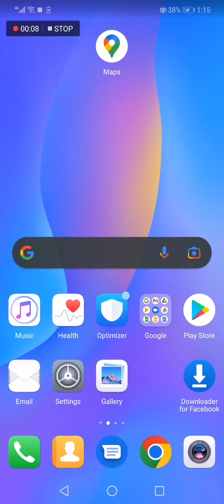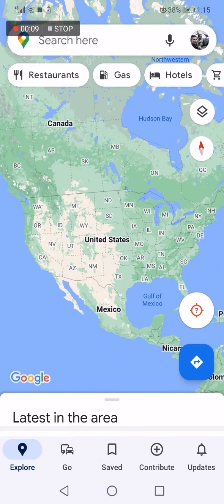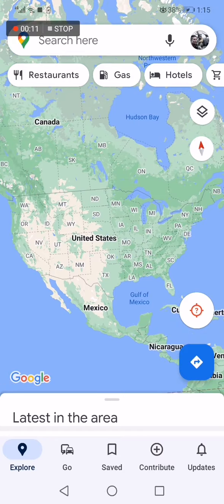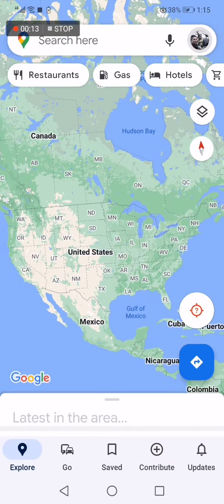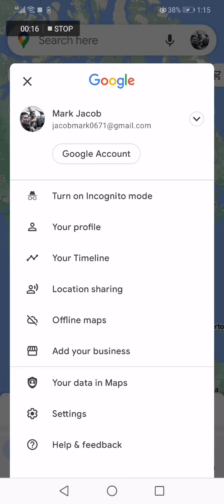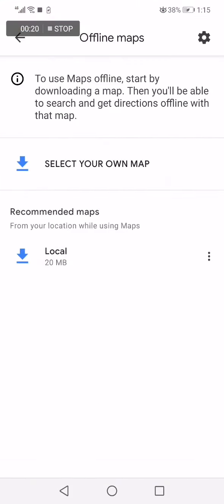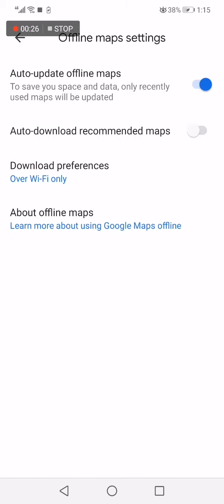How To Turn ON Auto Download Recommended Maps on Google Maps Mobile Phone App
My idols on YouTube:
Mike Vestil
Ali Abdaal
biaheza
Kevin David
Incognito Money
Sara Finance
Everyday Money
Channel Makers
Vidiq
SuperHumans Life